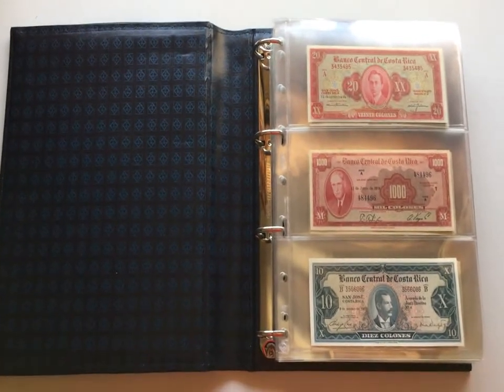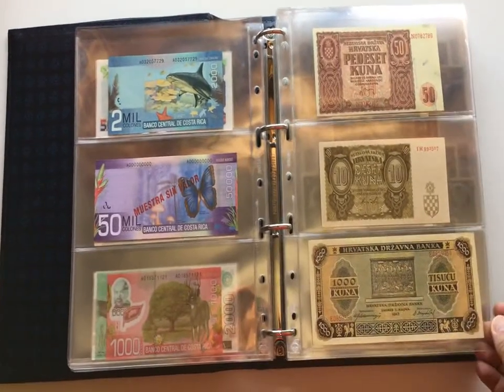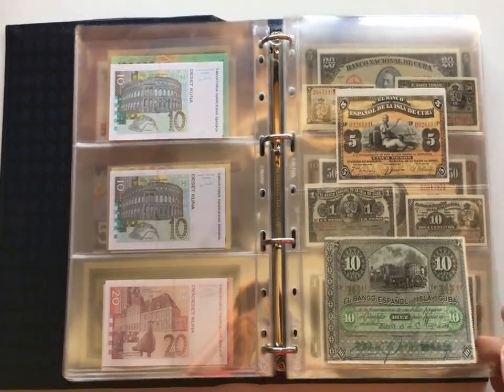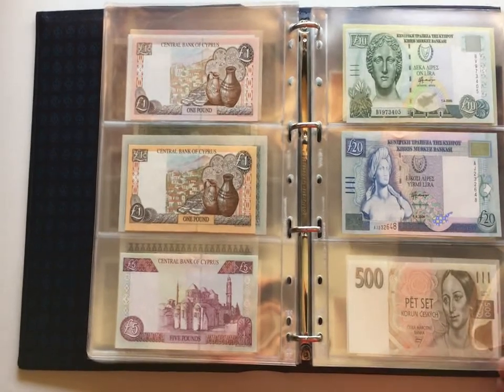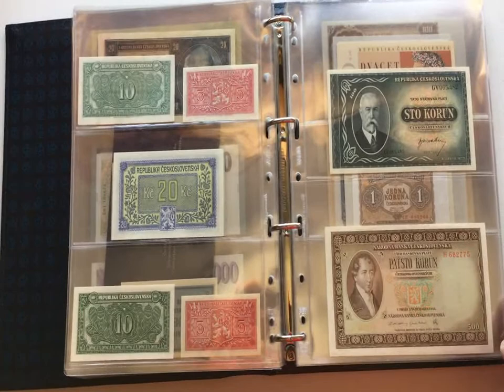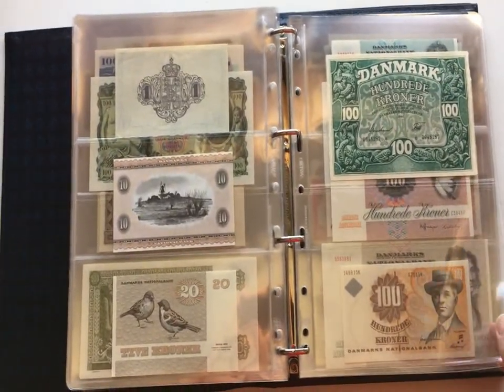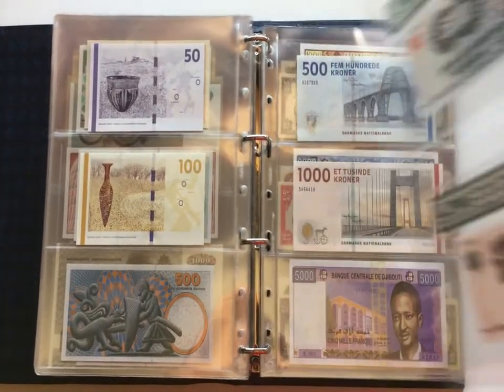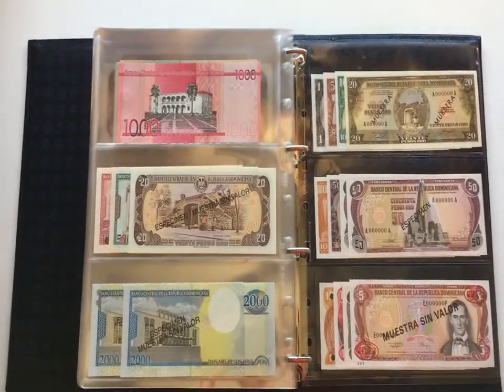Banknote Collection Volume 8 - Costa Rica to Dominican Rep - May 2020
My personal banknote collection